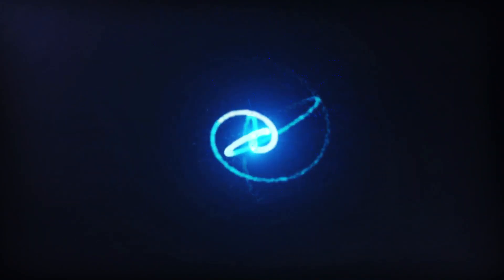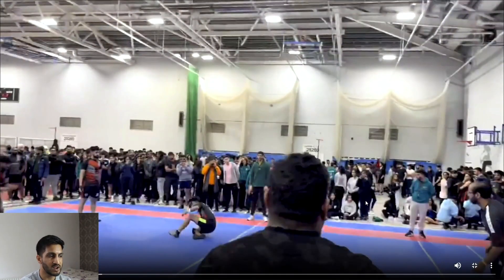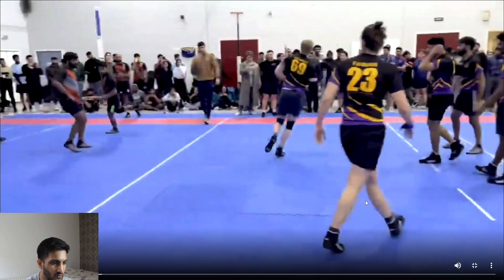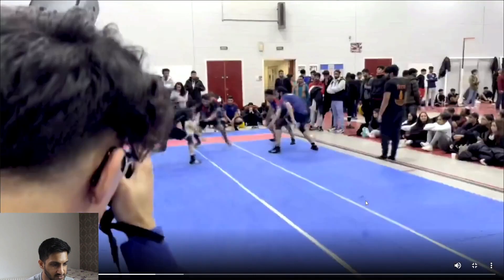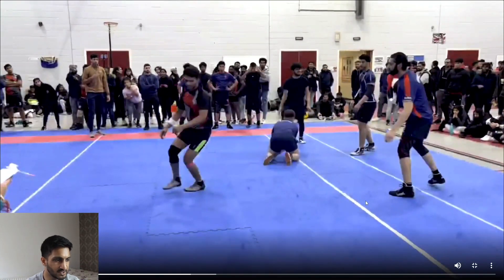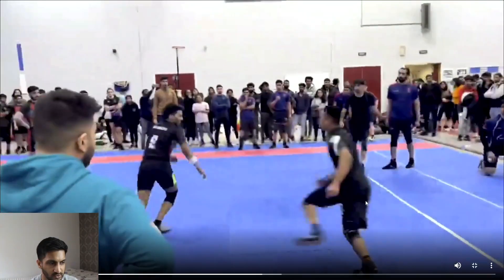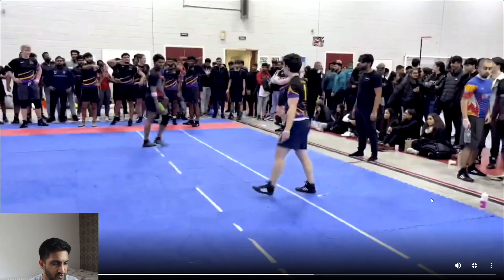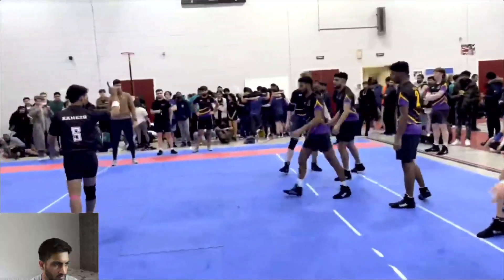Is this the best raider in the UK?! | Ramesh Rathod National Highlights | Reaction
📚 ABOUT
SPKabaddi is the number one channel for Kabaddi Analysis, Tactics, and Reviews. My aim is to help you improve at Kabaddi at any level, beginner, advanced or professional.

⌚ TIMESTAMPS
00:00 Introduction
00:35 Start
01:01 Jump
02:21 Kicks
03:23 Dodge Technique
05:38 Tackling the raider
07:02 Back hold
07:46 Learn every skill
08:32 Outro